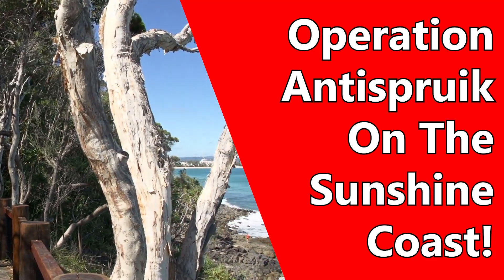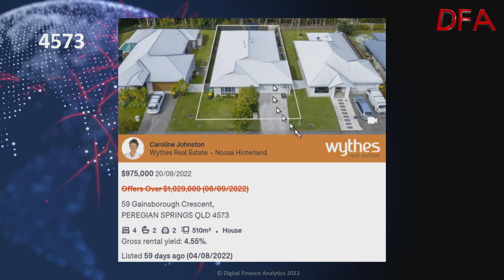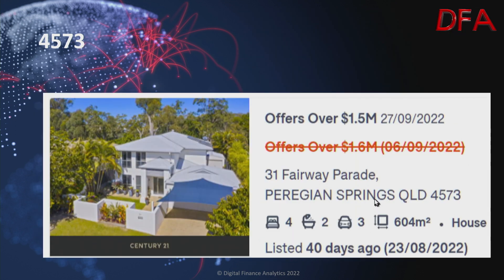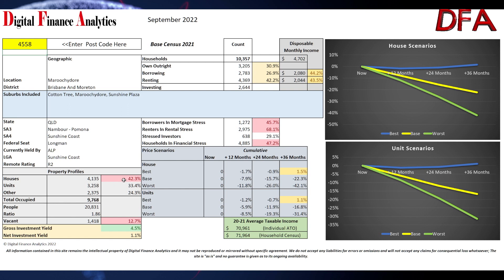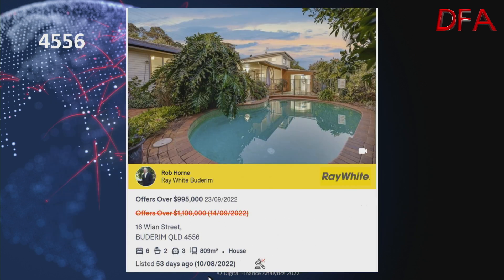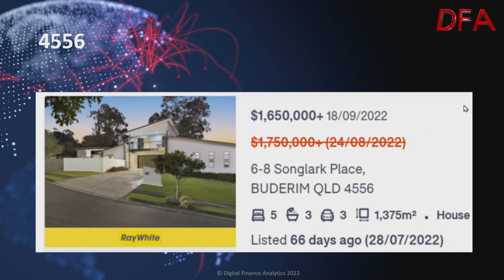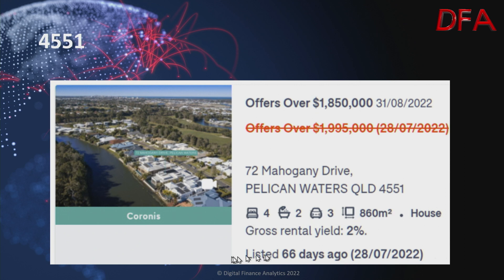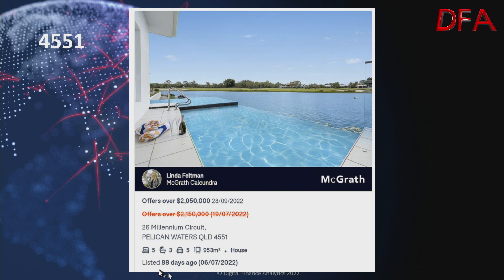Operation Antispruik On The Sunshine Coast!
More analysis of property asking price falls from Cookie, with data from my Core Market Model. Seems the epicenter of the sharpest falls are across Southeast Queensland.

We also can receive bitcoins at: 13zBL1oRib9VJu8Uc9zUGNhxKDBBgUpDN1